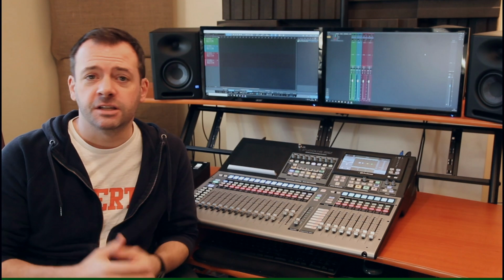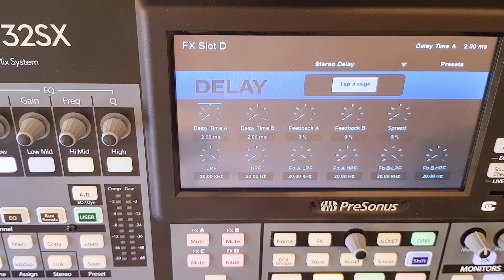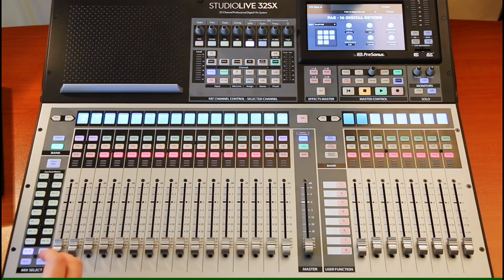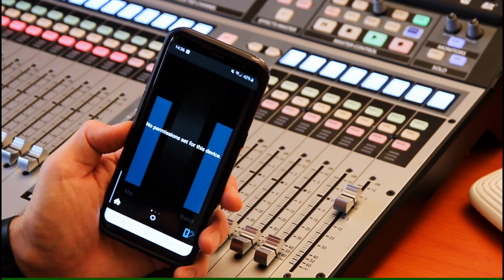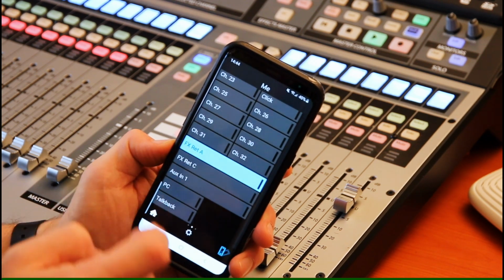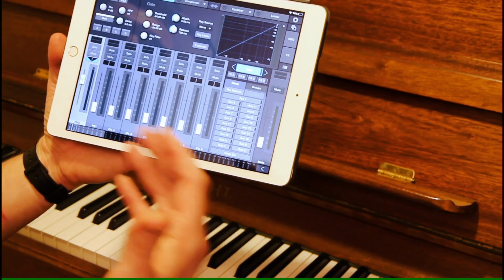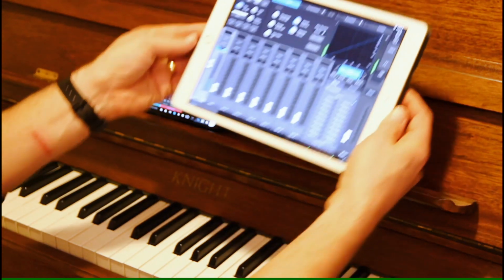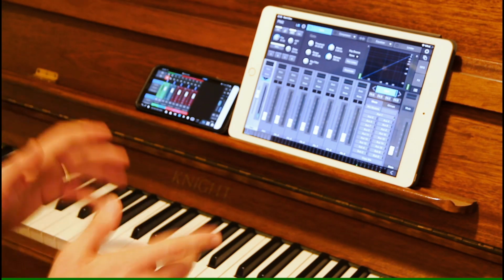Using effects and remote control apps when recording with a StudioLive Series III Mixer - part 3/6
Video 3 of 6: This video shows you how to route effects into your monitor mixes, and how to set your desk up to be remotely controlled by your phone or tablet.